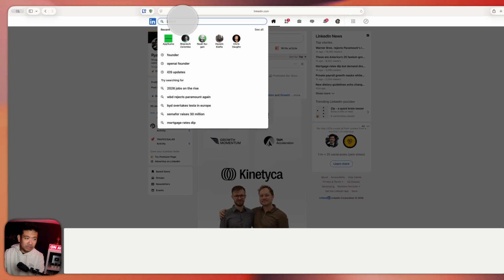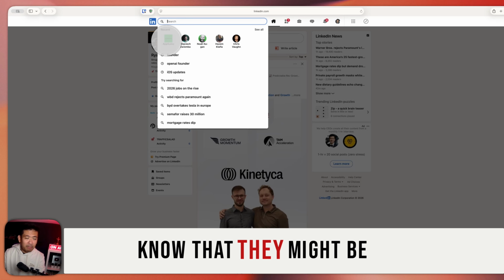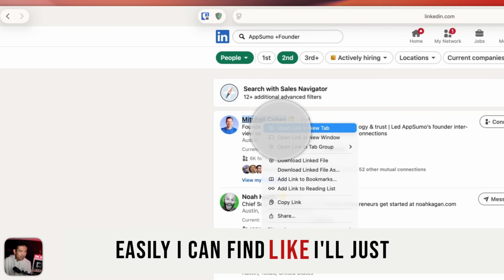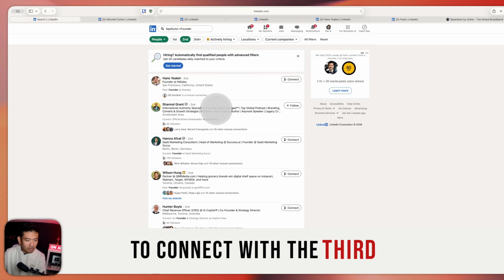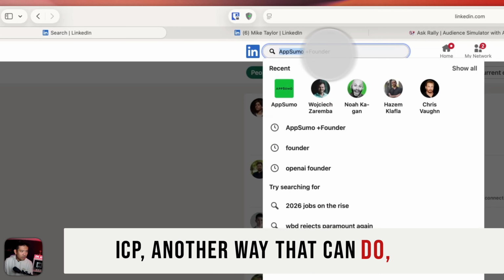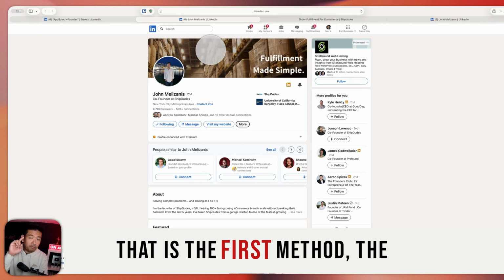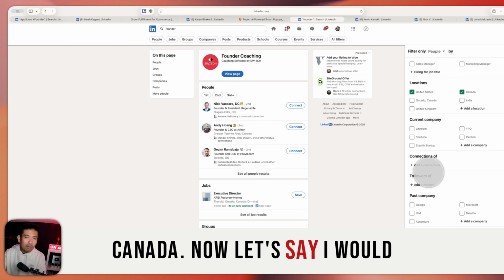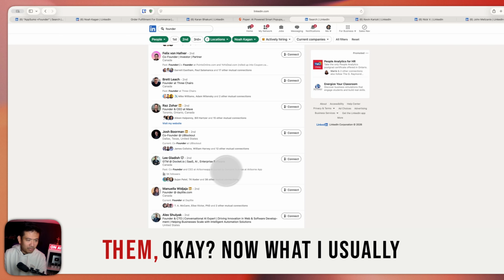Find Your Ideal Clients on LinkedIn Without Paying a Dime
How To Find Your ICP On LinkedIn in 2026 [FREE METHOD]

This video shows you how to find your ideal client profile on LinkedIn, even without a paid account. We cover a powerful competitor analysis method to identify where your potential clients are active. By understanding how to use LinkedIn effectively, you can grow your business and attract clients without needing premium features.